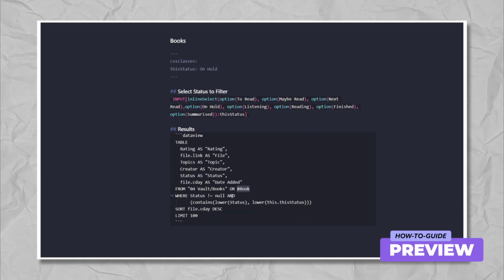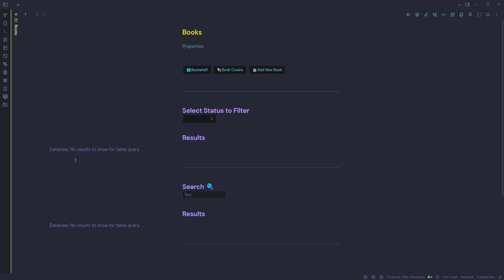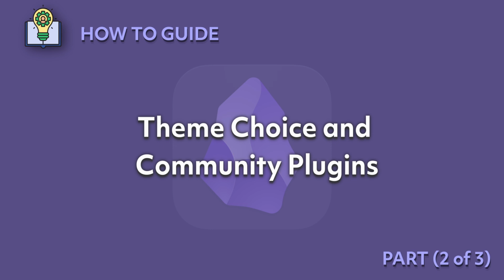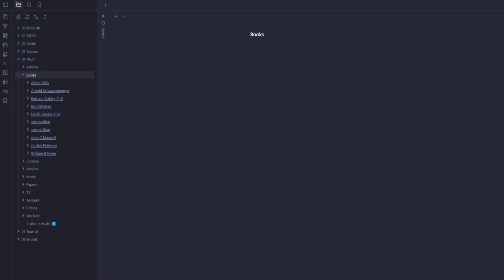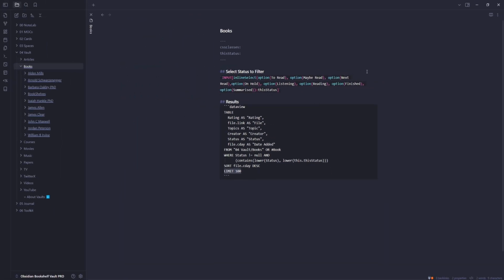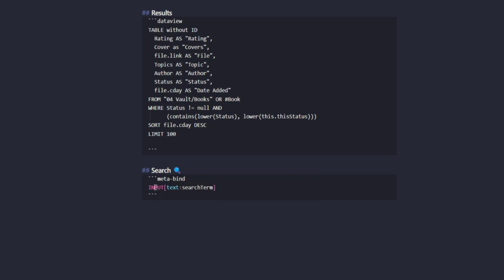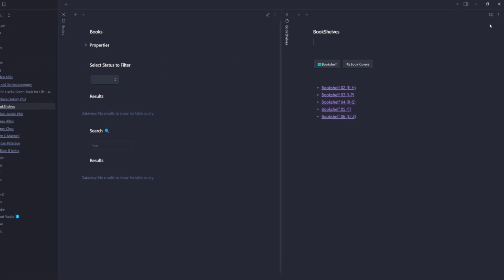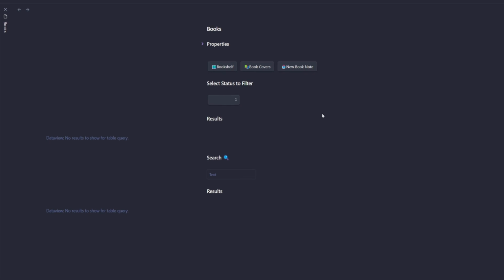How to Search and Filter your Dataview Queries Like a Pro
// Chapters
00:00 - Intro
00:37 Part 01 - Showcasing Dataview Search and Status Filter
03:14 Part 02 - Theme Choice and Community Plugins
03:44 Part 03 - How to Setup your Dataview Search and Status Filter
10:26 - Outro

//Description
In today’s video, I’ll show you how to create a dynamic status filter and a search field for your Dataview tables in Obsidian. These features are easily applicable to any Obsidian Vault.

If you’re an Obsidian user wanting to enhance your note-taking experience with advanced search and filtering capabilities, this video is just for you. By the end, you will gain new techniques for effectively filtering and finding notes in your Obsidian Vault. Join me as we explore how to optimise your Dataview queries!

//Plugins Used
Calendar
Dataview
Folder Notes
Meta Bind
Minimal Theme Settings
Style Settings
Templater

// CommunityFeedback
Dataview is a powerful community plugin for Obsidian that, when paired with advanced queries, can transform how you manage and search your data. While it may seem overwhelming at first, a little guidance can greatly enhance your data search and filtering experience.

If you found this guide helpful, please take a moment to like this video, subscribe to the channel, hit the bell icon to enable notifications so you never miss out on future Obsidian tips and tricks.